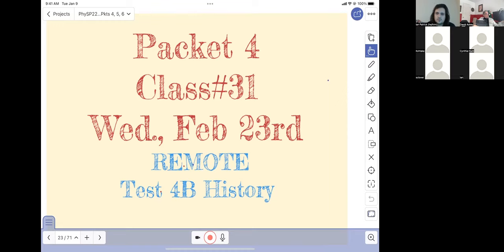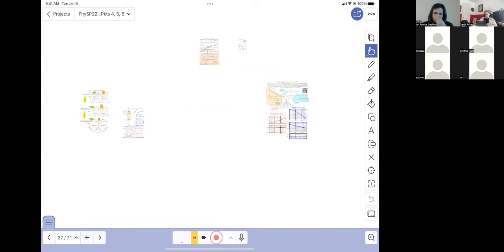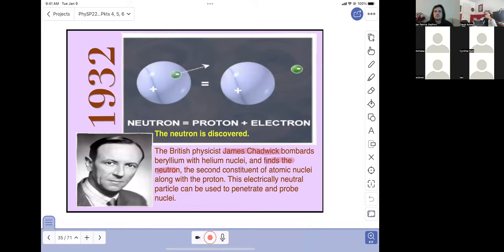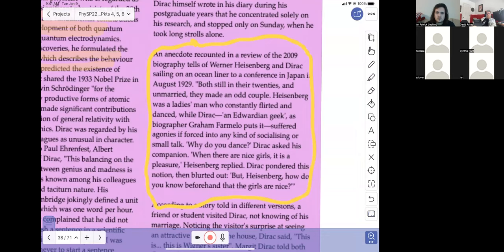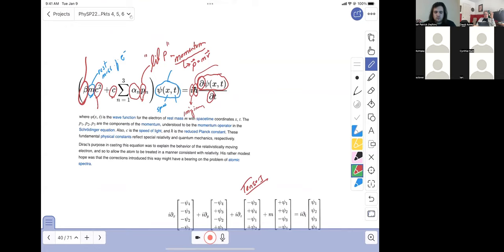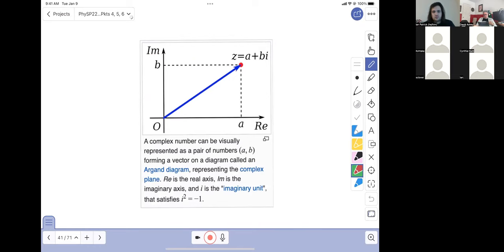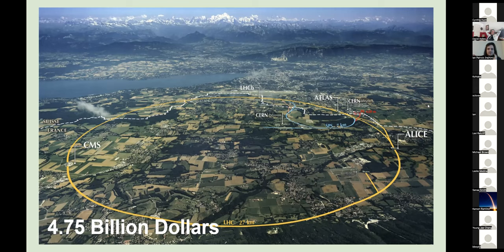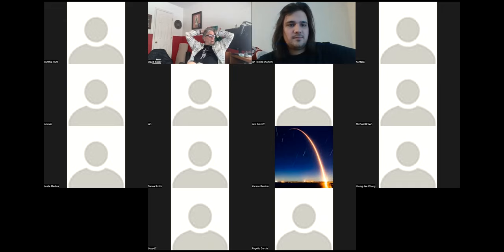PhySP22 -- Packet 4: Class #31 (Test 4B History (1933-1938)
30 minutes of our Zoom